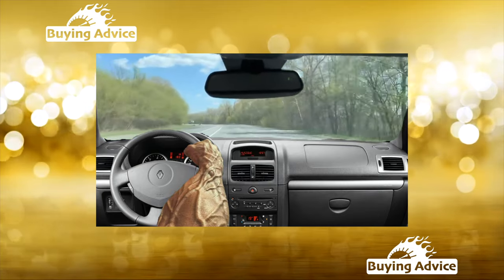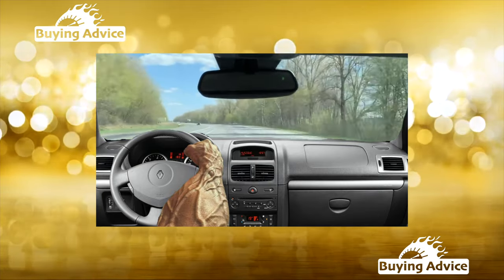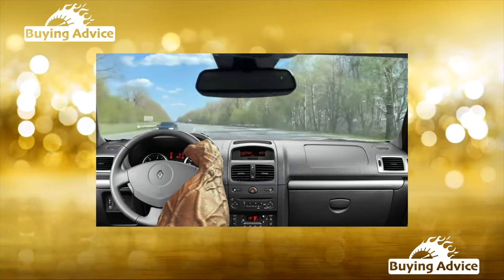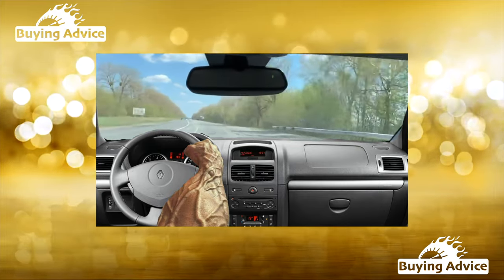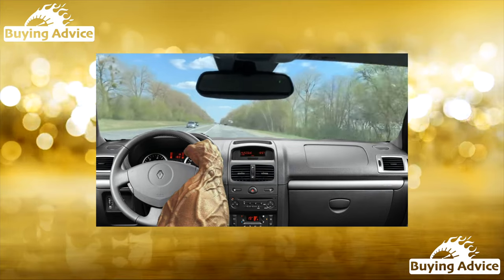Buying advice with Common Issues Renault Clio III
Buying a Used Car Review! Renault Clio III ownership common problems, issues, defects and complaints